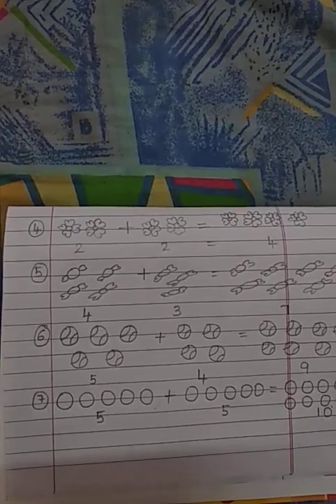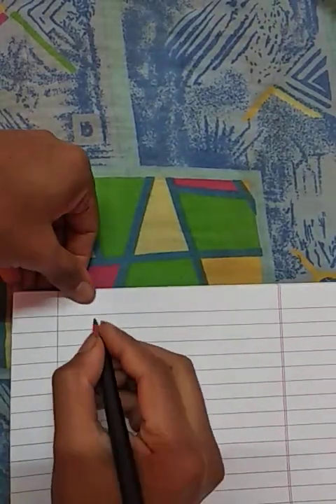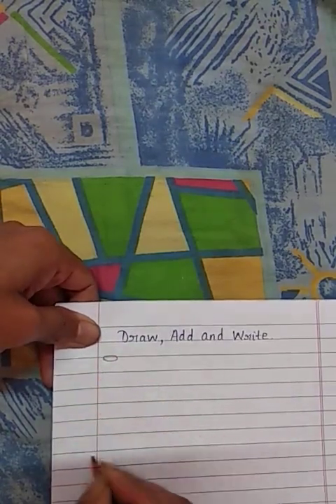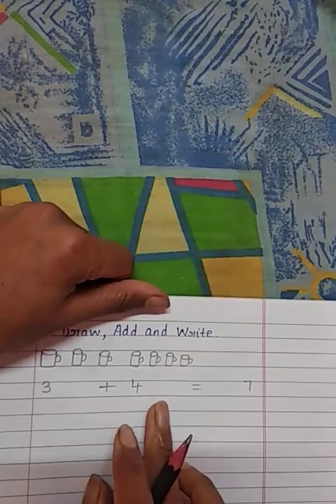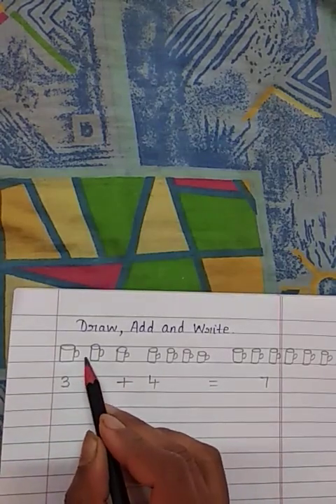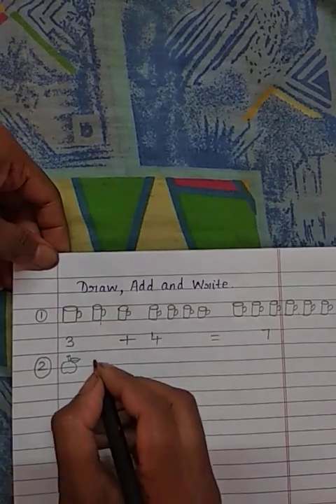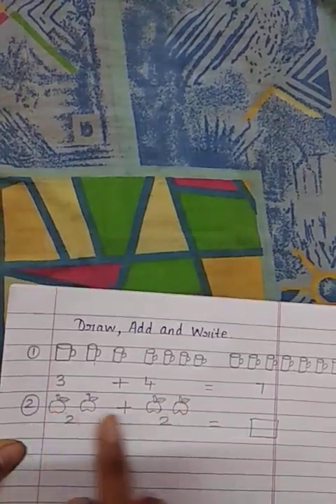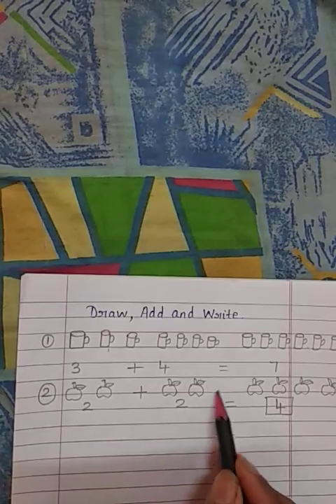DRAW ADD AND WRITE || PART 1 || ACTIVITY FOR KIDS